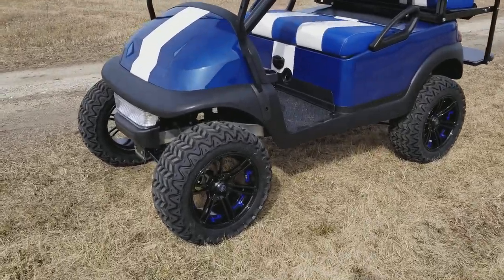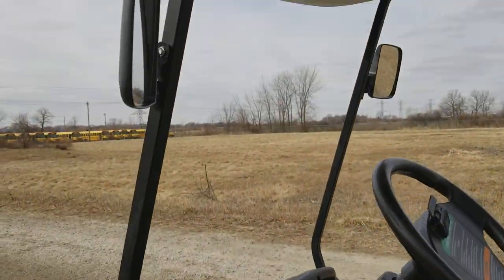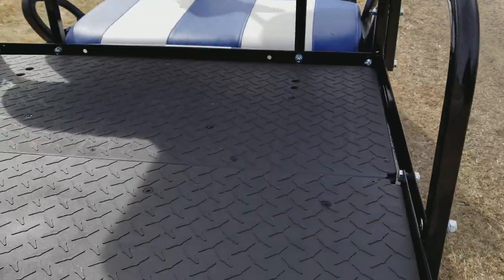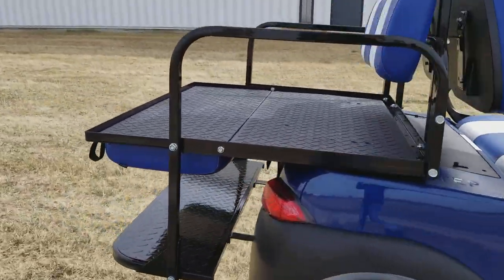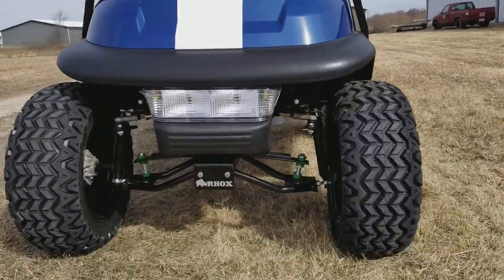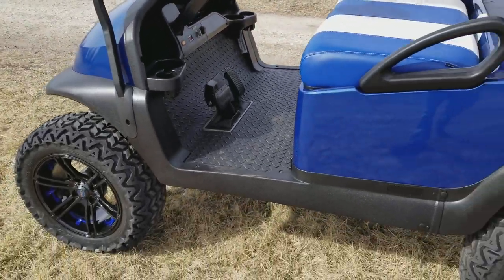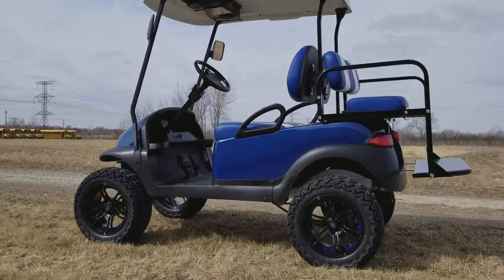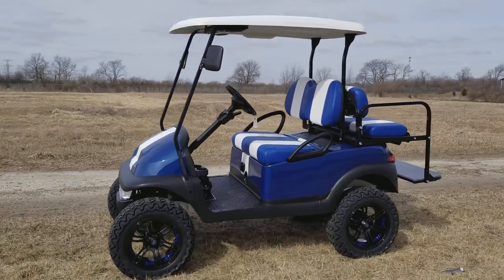48v Electric Blue Golf Cart Club Car Precedent With Custom Seats Rims Flip Seat For Sale